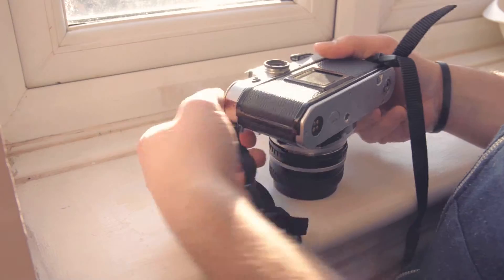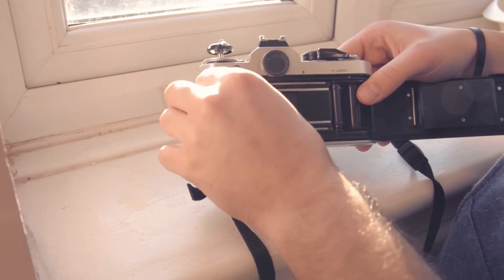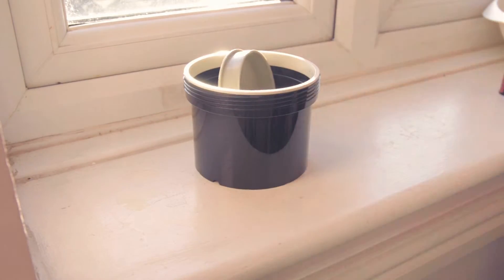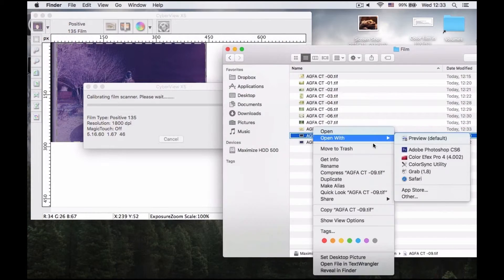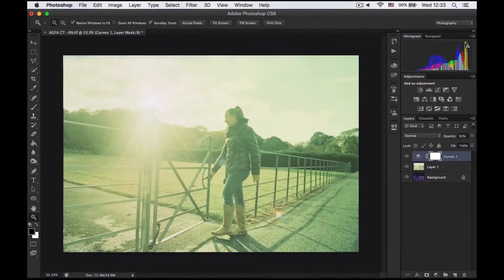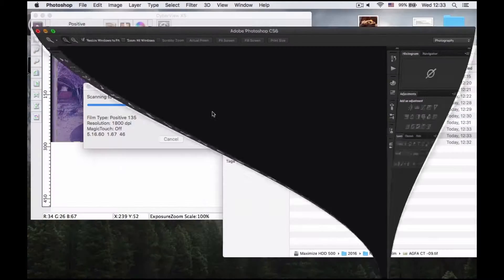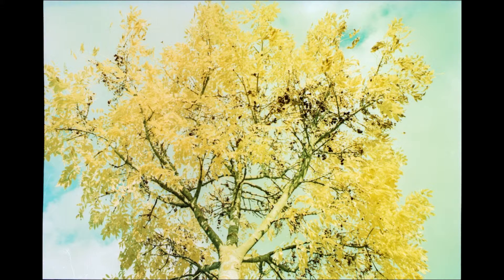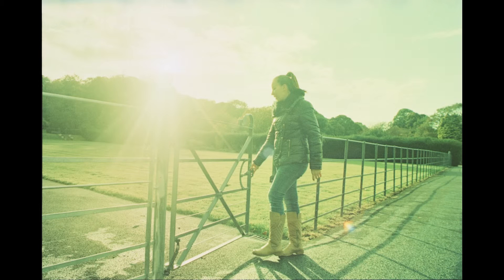AGFA CT Precisa 100 (Crossproces)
This is not a review of the film.
The video shows my personal experience with the 35mm film AGFA CT Precisa 100.
I develop it at home in C41 so it's cross-processed (Xpro) and the final images aren't "true".
The camera I use to shot the film is Nikon FE with 50mm and 28mm lens (the 28mm lens i used more often so most of the images are shot with it )